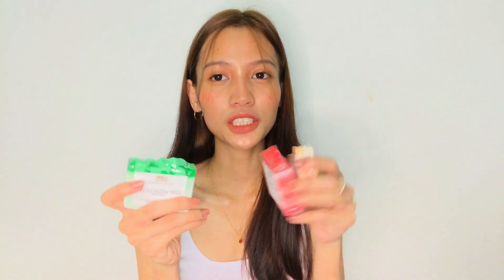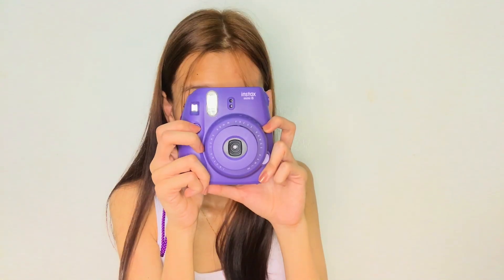SURPRISE GIFT BOX HAUL feat. The Skin Film